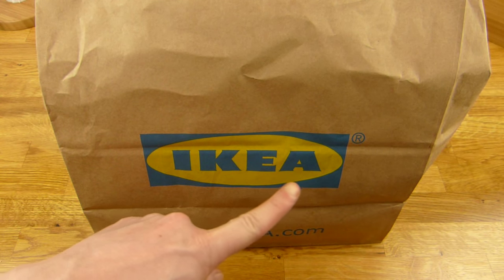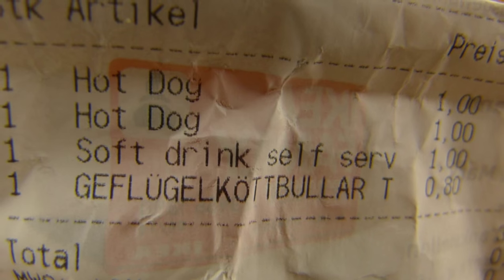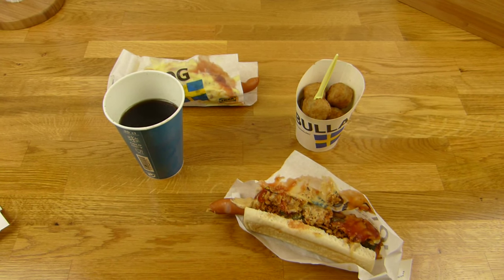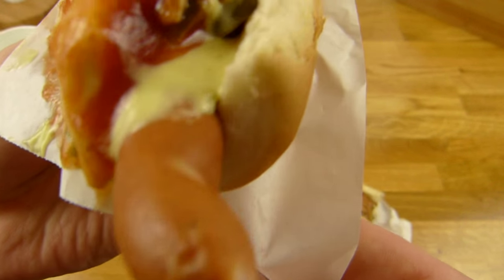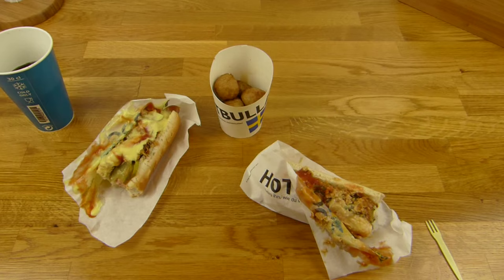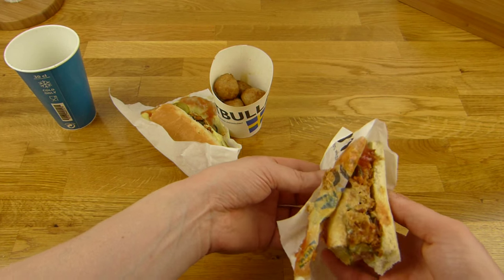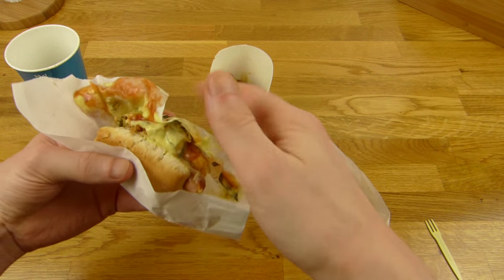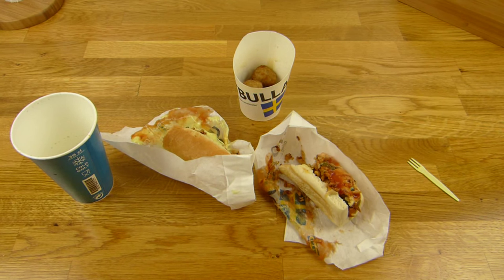IKEA - Hotdog & Köttbullar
nice for the price :)